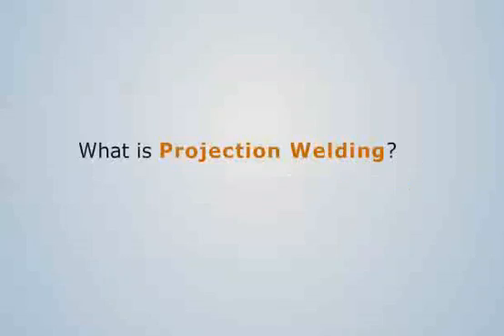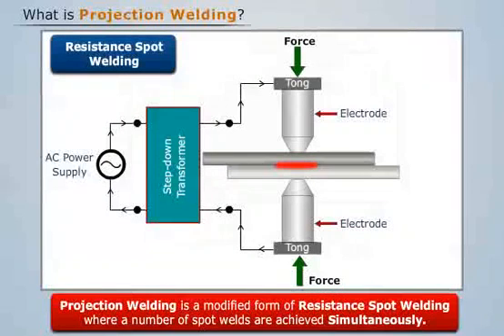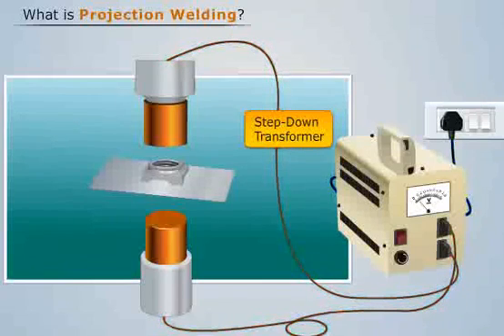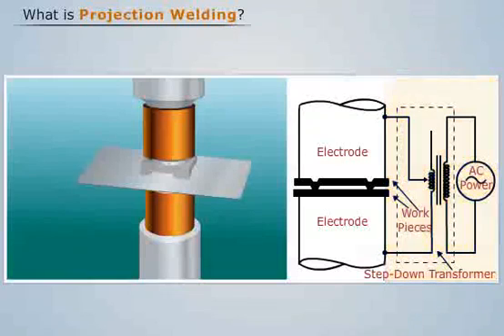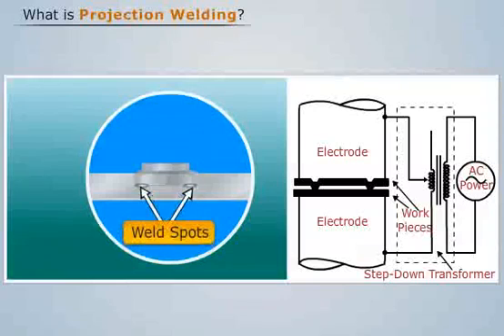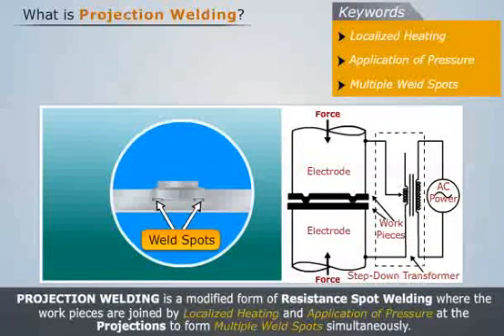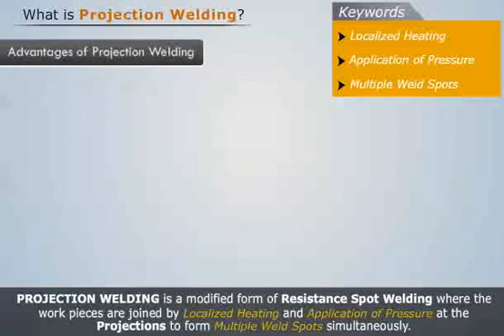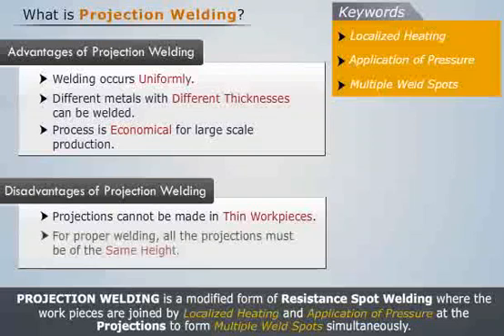Kimpalan rintangan unjuran